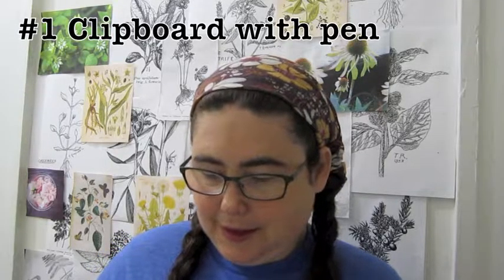Five Important Items to a great craft fair/ farmer's market Experence- Vendor's beginners guide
Some helpful items to take with you besides the product that you are selling.